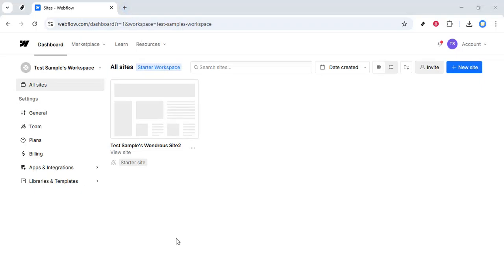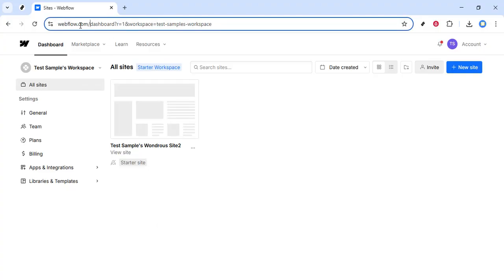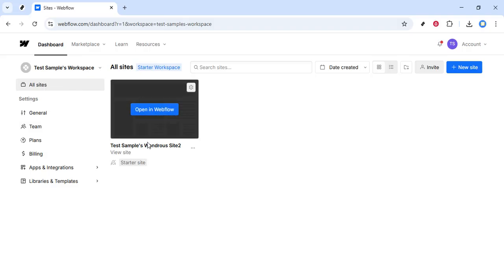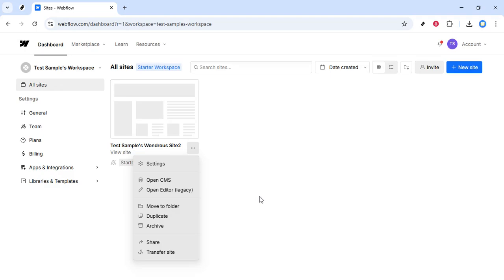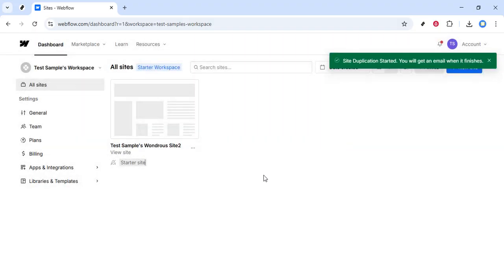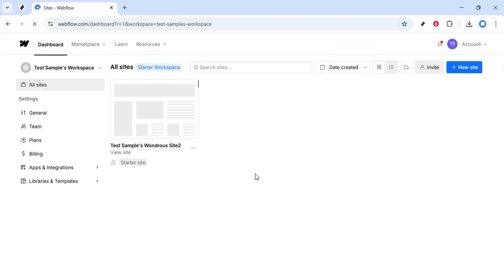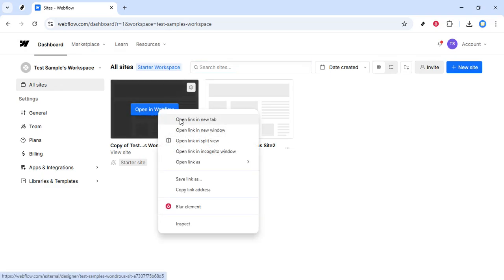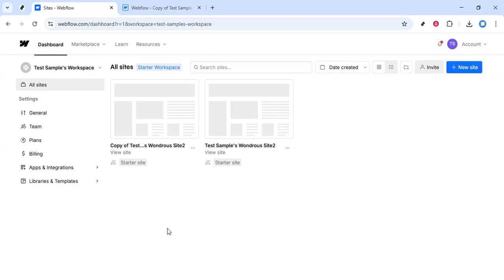How to Clone a Webflow Website (Step by Step)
In this professional tutorial, we’ll guide you through the process of cloning a Webflow website step by step. Whether you're looking to recreate a design or understand the underlying structure, this video covers everything you need to know about duplicating Webflow projects effectively.

By the end of this tutorial, you’ll have the knowledge to successfully clone any Webflow website and apply what you've learned to your personal projects. Watch till the end to make the most of this valuable information and enhance your web design skills today!